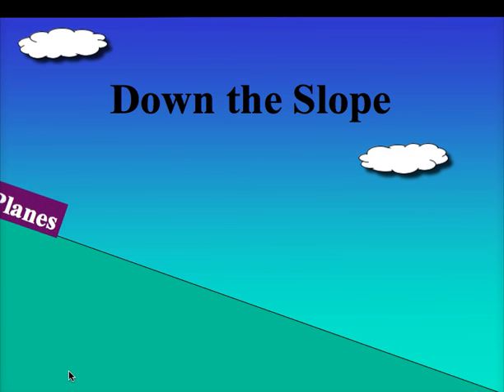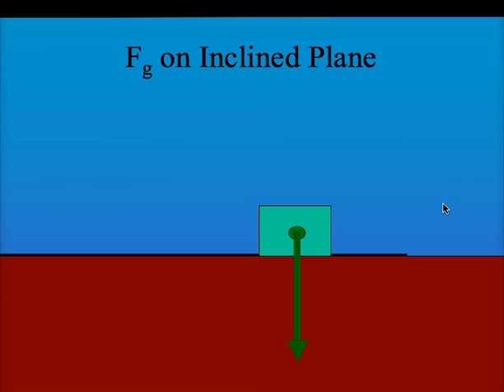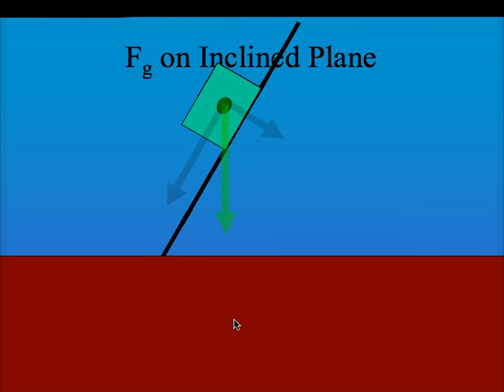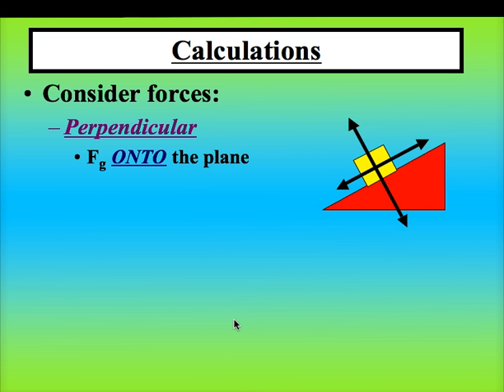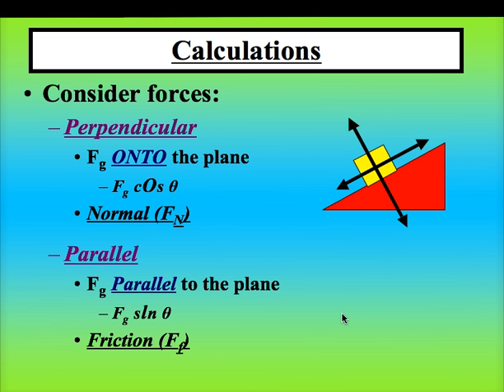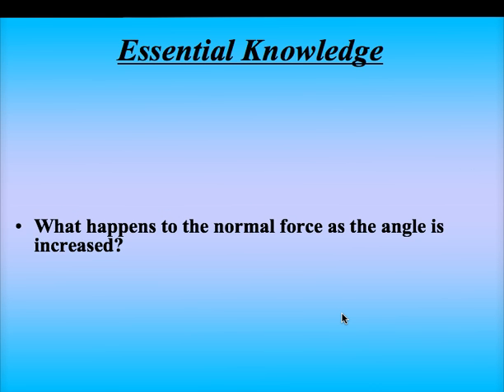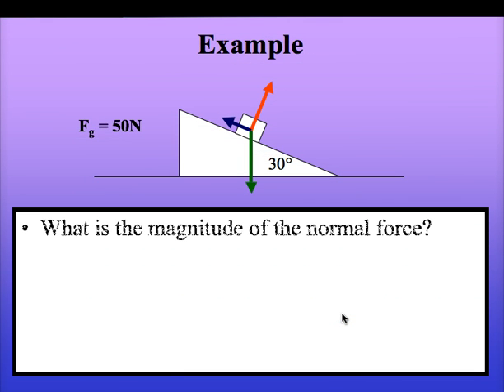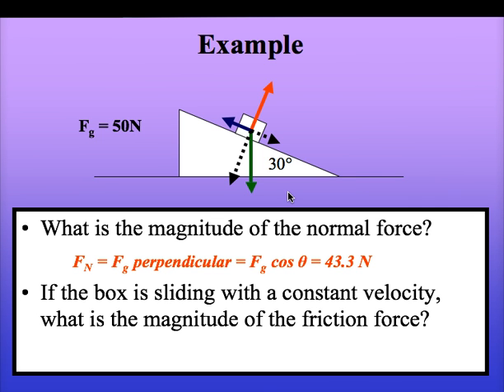Screencast by japtowitz11746 from Screenr.com